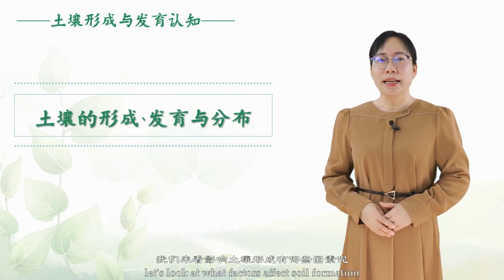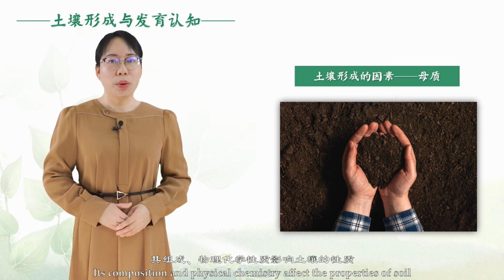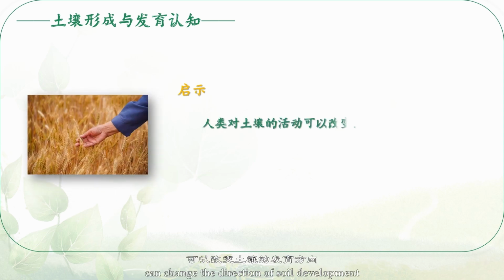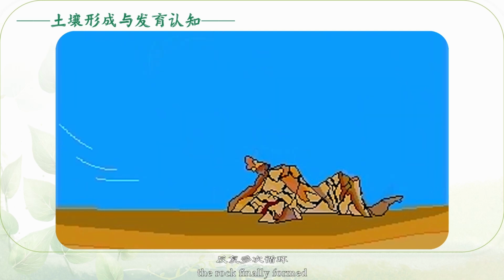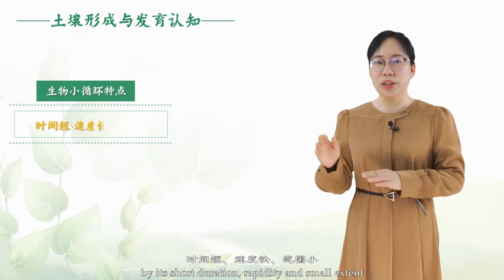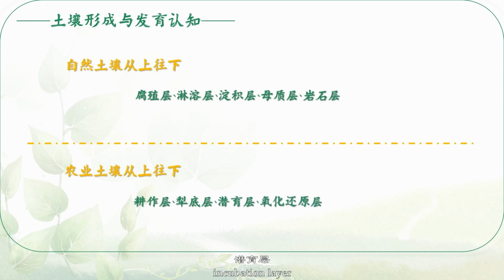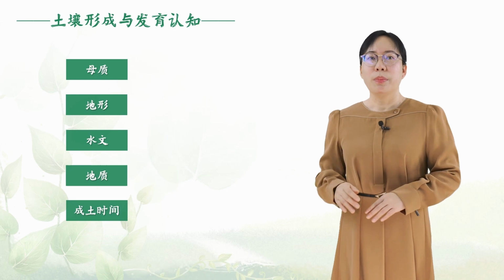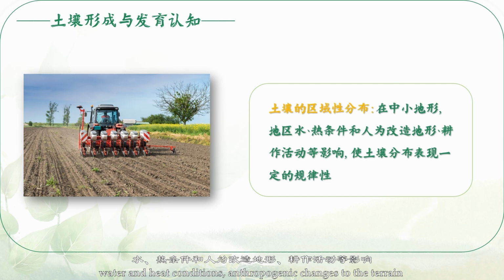4. Cognition of Soil Formation and Development